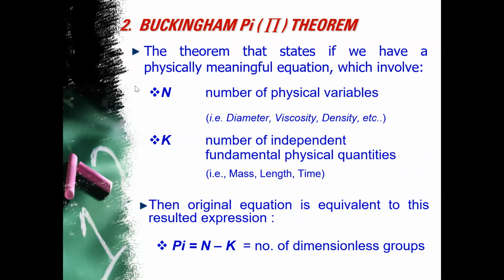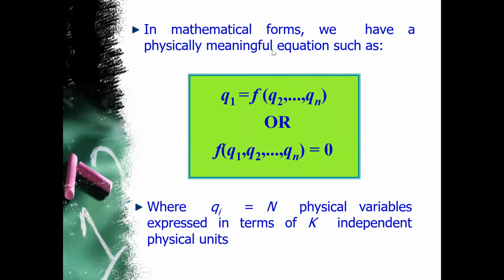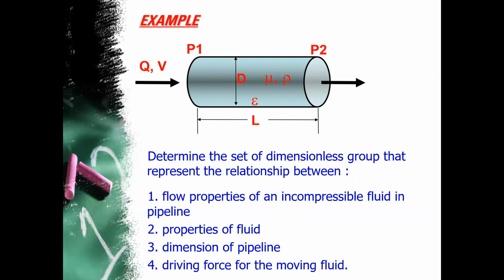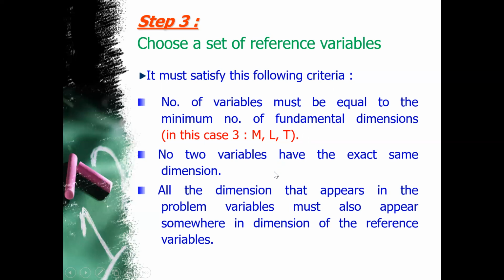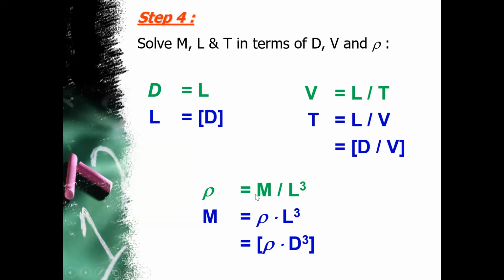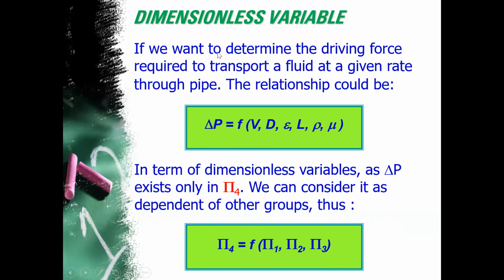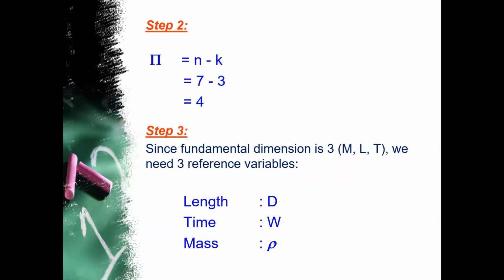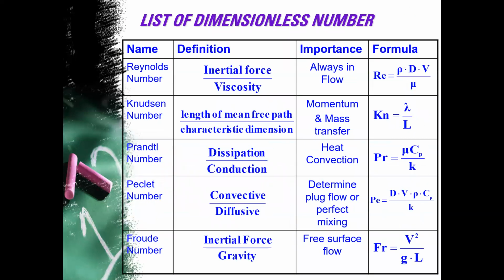Dimensional Analysis II